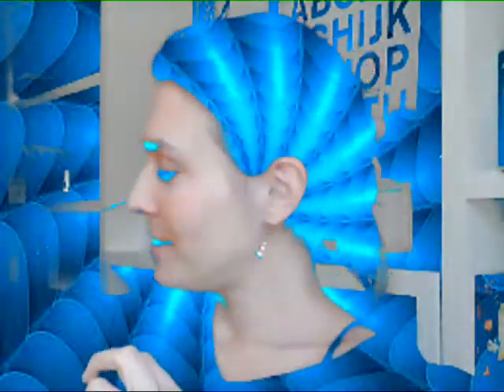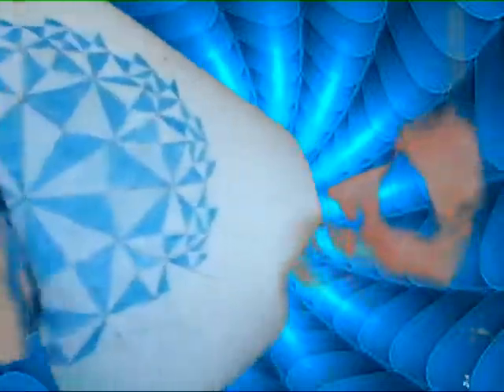117 kirsten hacker : coronavirus themed crafts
and don't forget to take a look at her books!